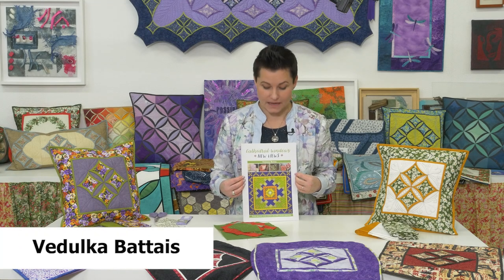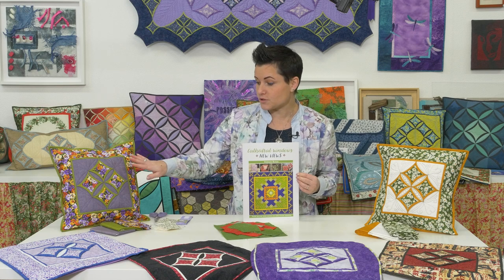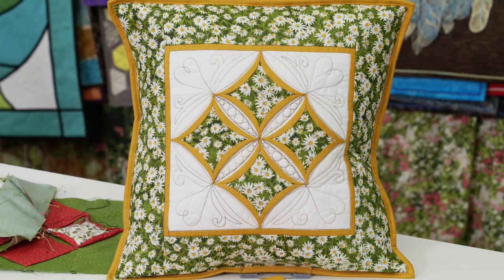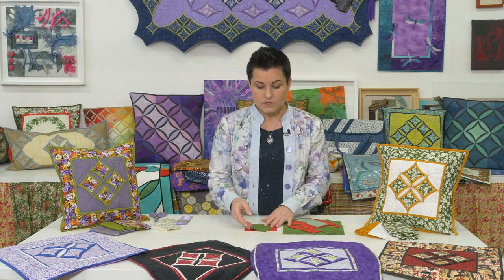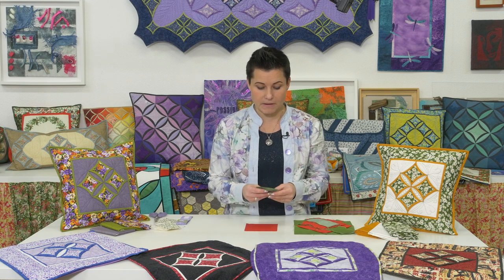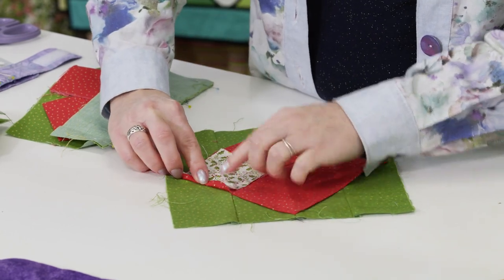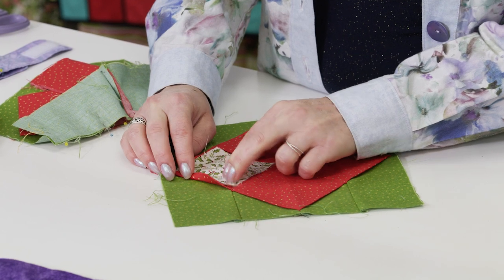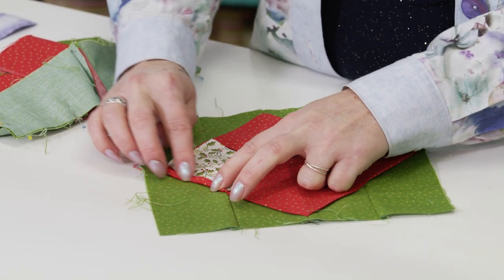Cathedral Window Patchwork with Vendulka Battais (Taster Video)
Vendulka Battais gives clear and concise instruction on her cathedral windows technique. She demonstrates her stunning basic cushion project using three fabrics inspired by her book Cathedral Windows New Views.

This is just a taster but you can access the full workshop